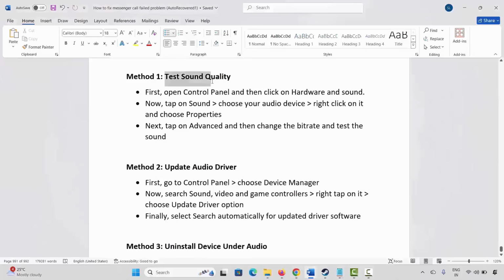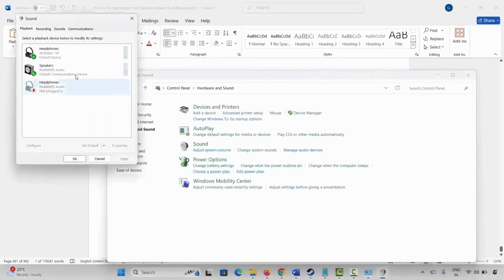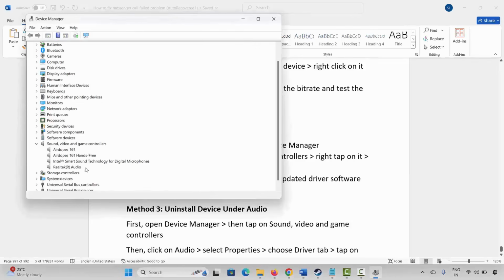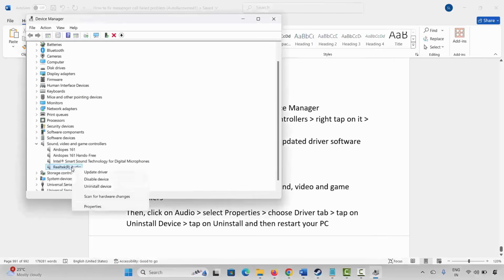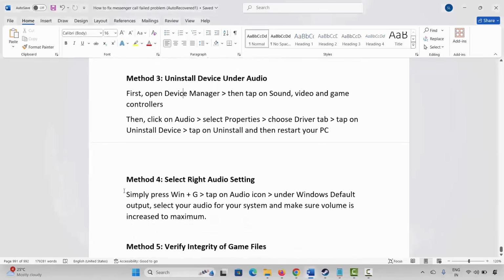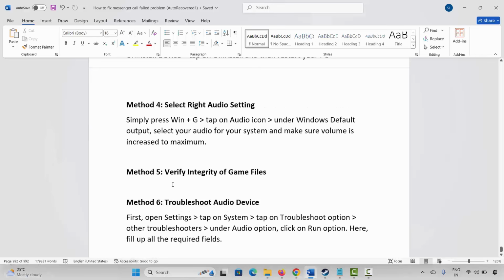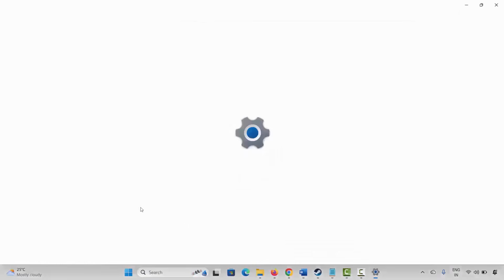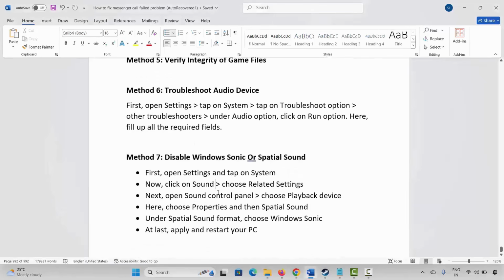How To Fix Diablo IV: Lord of Hatred Sound or Audio Not Working Problem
In this video tutorial, you will learn How To Fix Diablo IV: Lord of Hatred Sound or Audio Not Working Problem.
solve audio not working in Diablo IV: Lord of Hatred,
Diablo IV: Lord of Hatred Fix Sound/Audio Not Working,
fix crackling sound in Diablo IV: Lord of Hatred,
How to Fix Diablo IV: Lord of Hatred sound & audio not working

🌐Social Media-